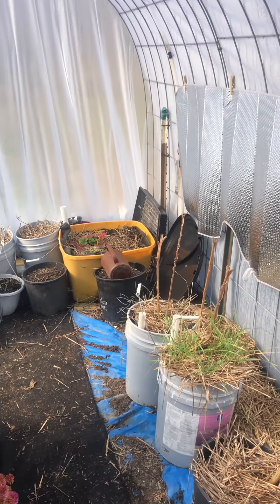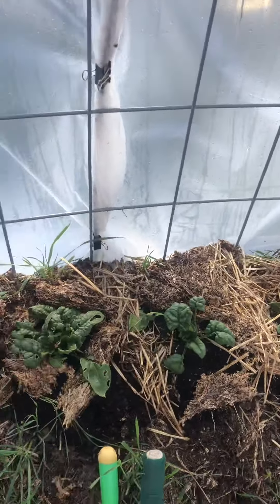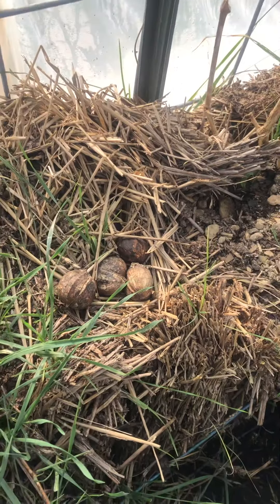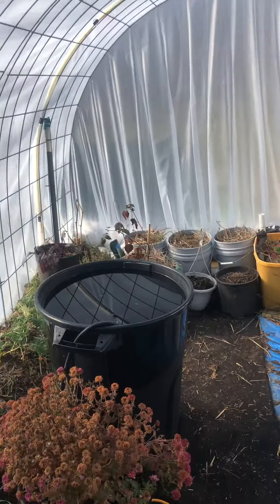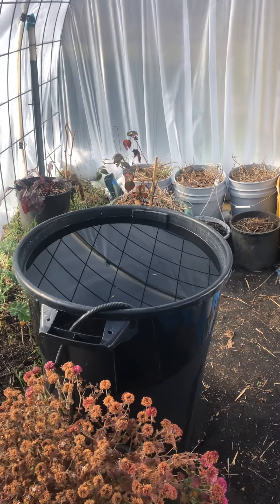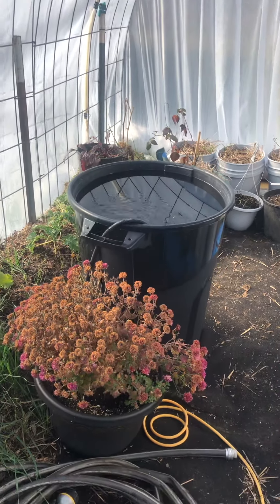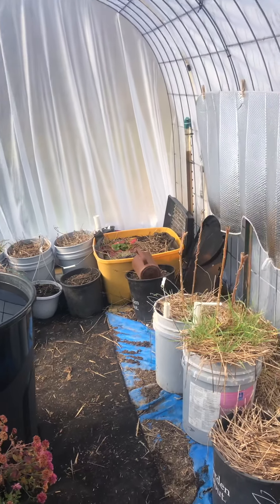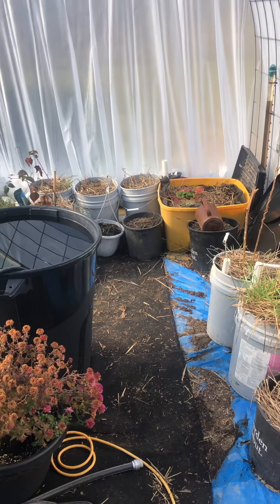Greenhouse update 2021